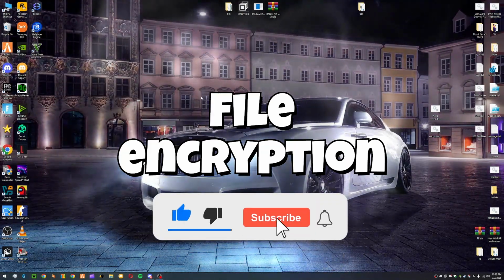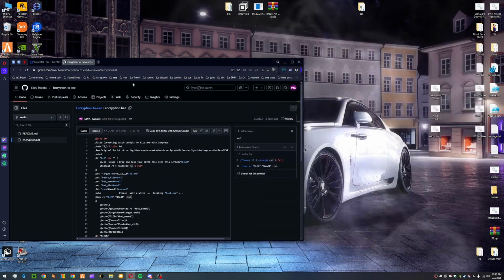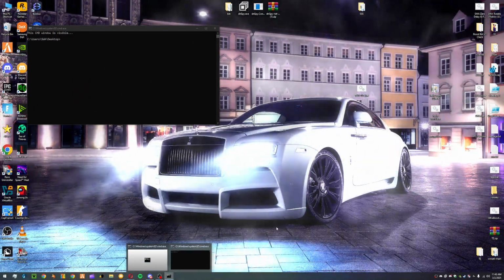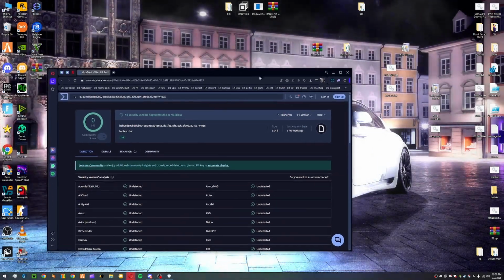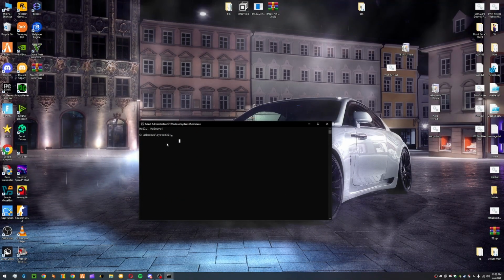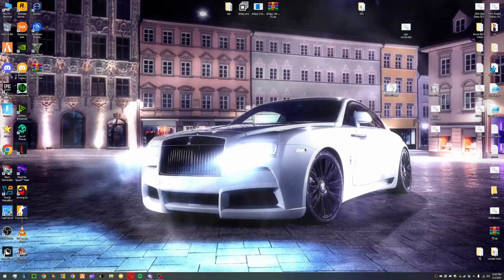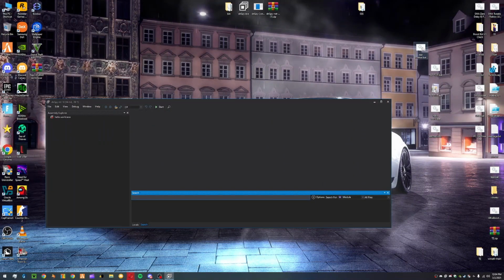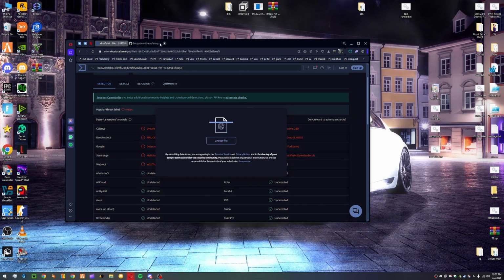SWA Tweaks | BAT to EXE? | File Encryption